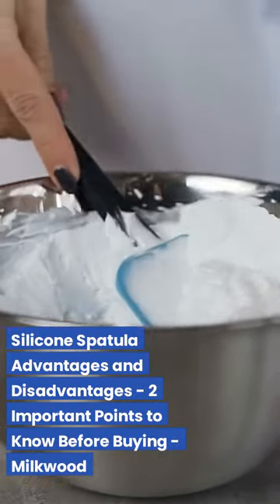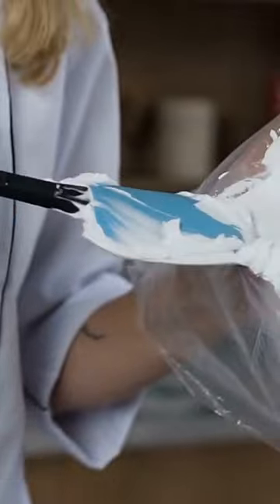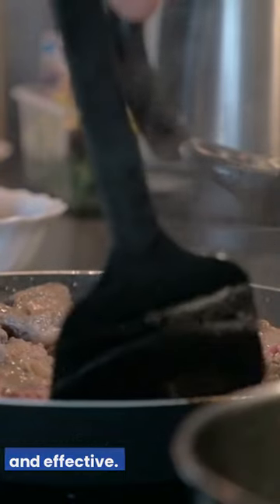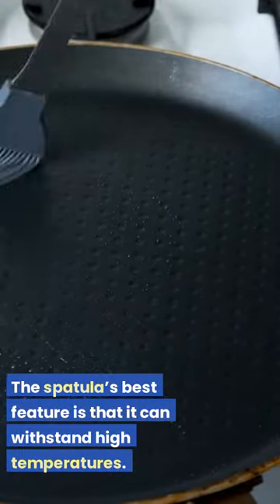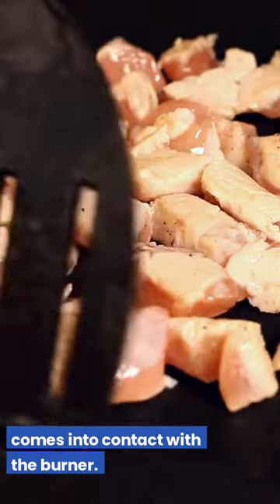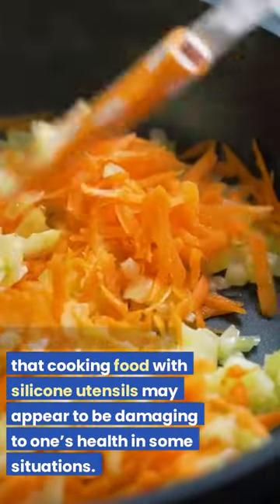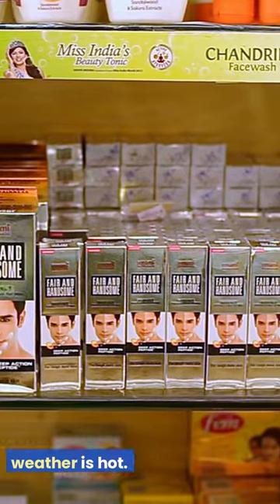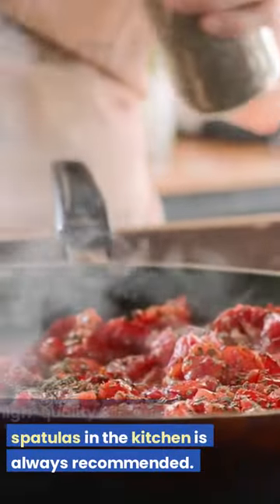Silicone Spatula Advantages and Disadvantages – 2 Important Points to Know Before Buying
For your kitchen tools, spatulas are always the ideal option.
Click here to know the advantages and disadvantages of owning this kitchen utensil